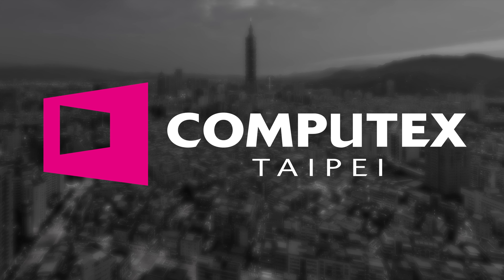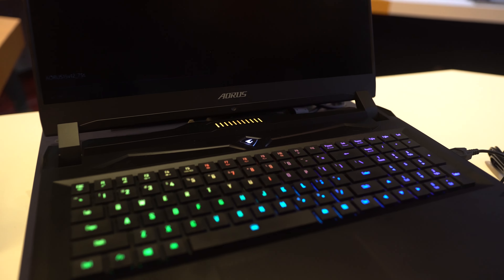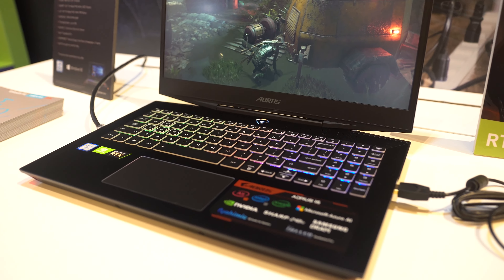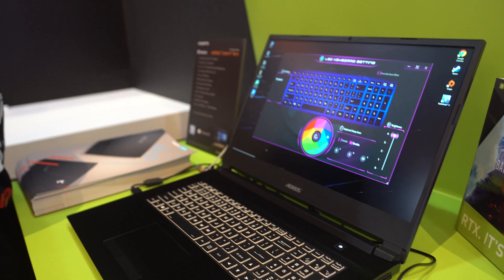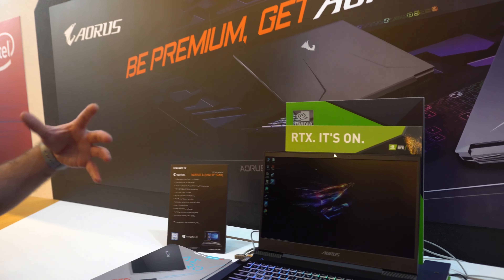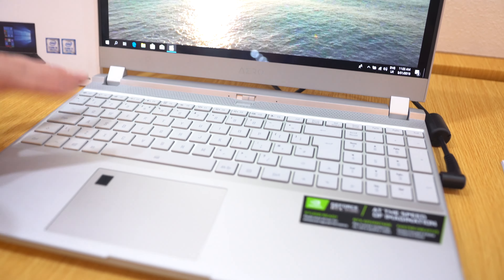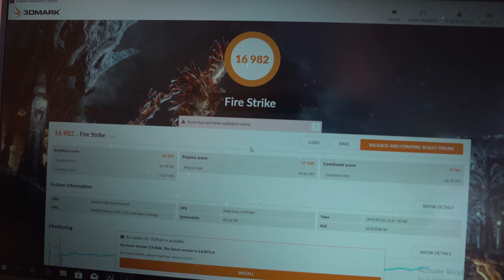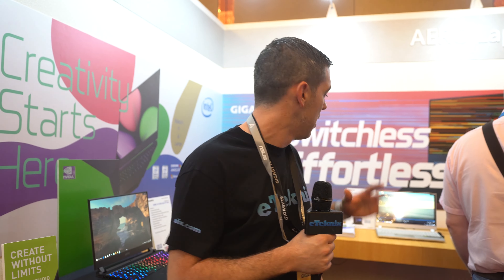Gigabyte AORUS High-End Laptops @ Computex 2019!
We're back at Gigabyte's display room at Computex 2019, this time looking at notebooks and laptops including some of the latest laptops that are set to be some of the best notebooks of 2019 and beyond.
►UK Links◄

►US Links◄

►Our Kit◄